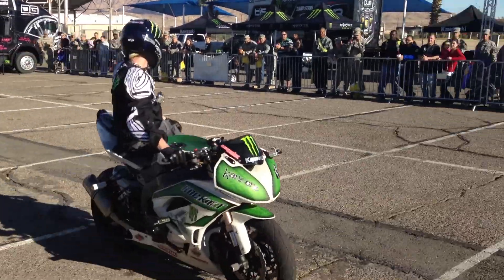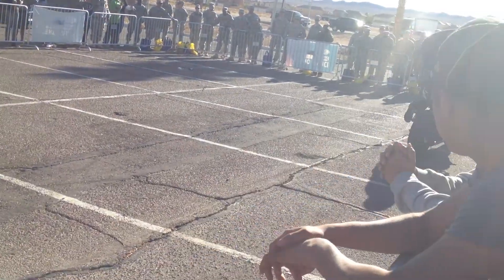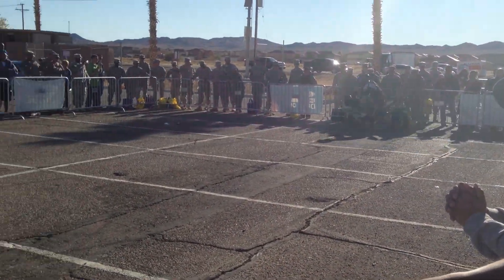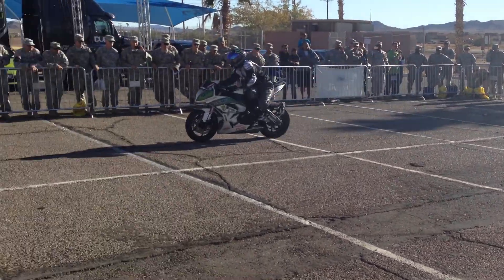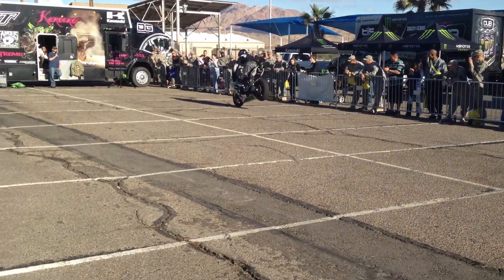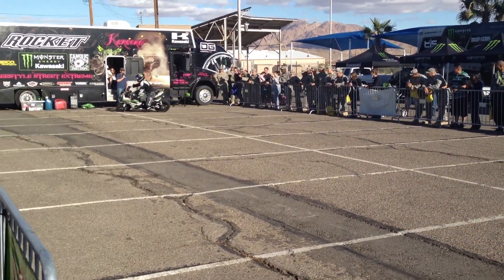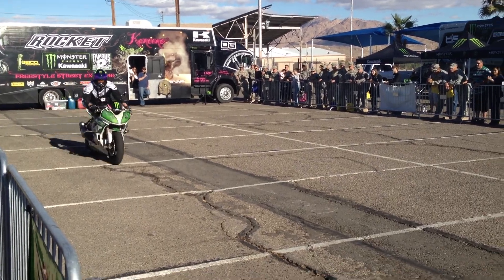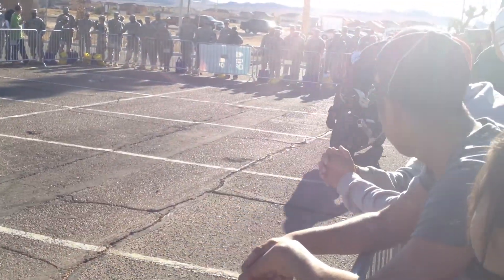Kane Friesen Ft. Irwin ,Ca DUB show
Stunter Kane Friesen  performing for the troops at Ft. Irwin California.